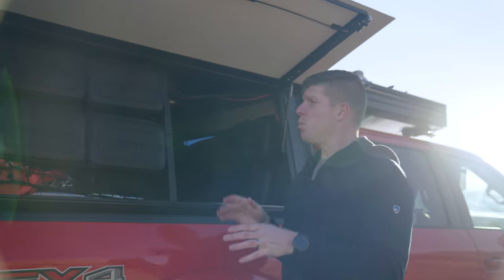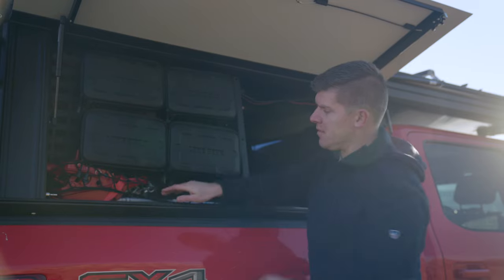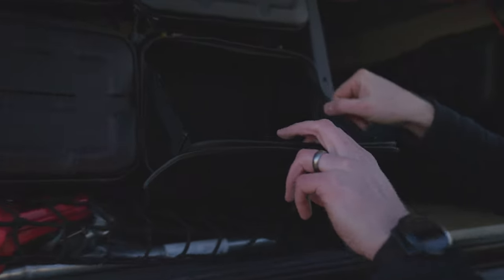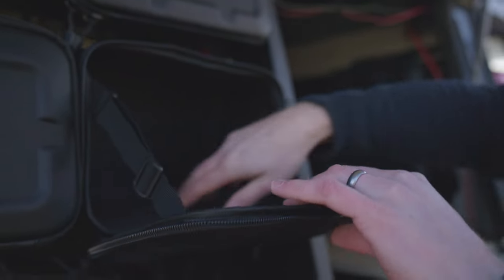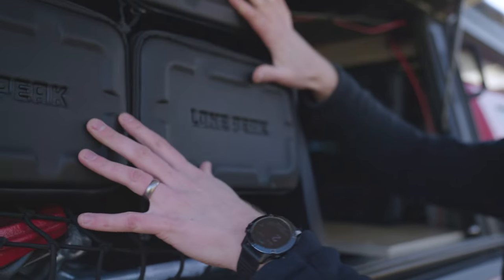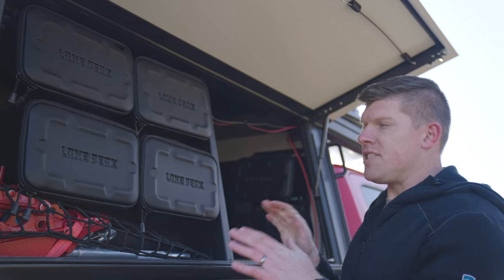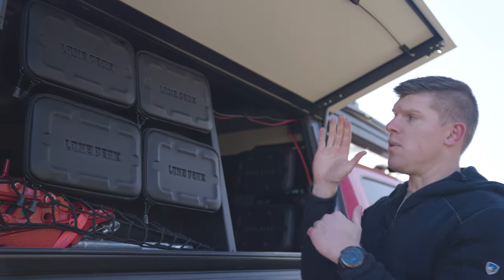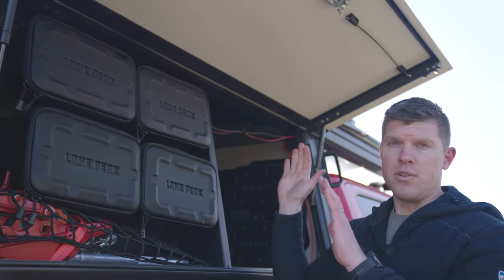Lone Peak Camper Accessory - Gear Vault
You shouldn't have to get into your truck bed to get gear out. That's why we created the Gear Vault. It bolts to the camper and includes four Gear Bags and a bungee system to organize your gear.

Gear Vaults are mounted to the integrated Mod-Track system which lets you slide them horizontally to any part of your bed.

An optional folding shelf makes use of the space in your bed to prep food or organize gear for your next adventure.